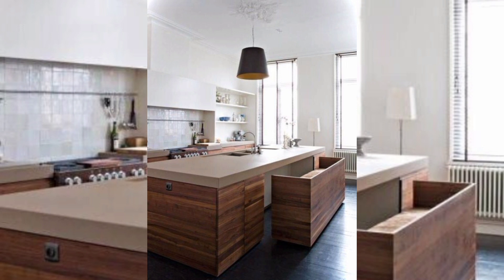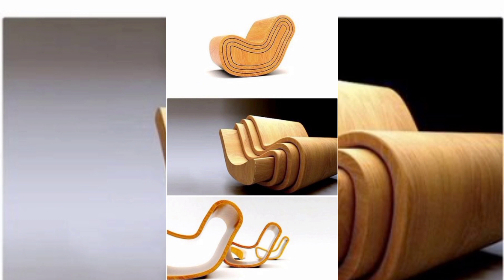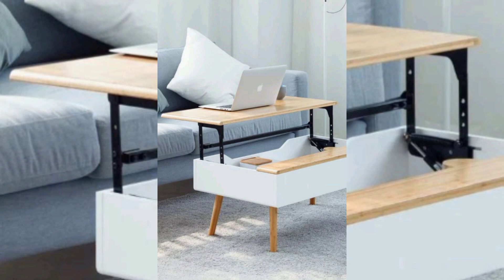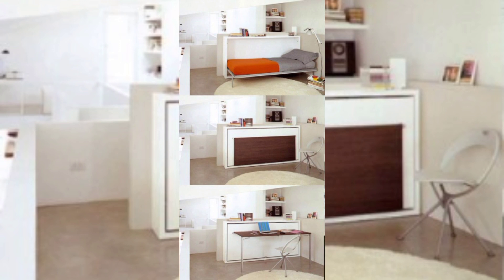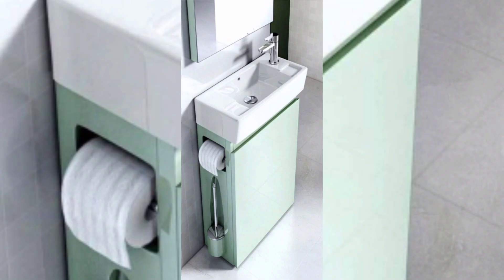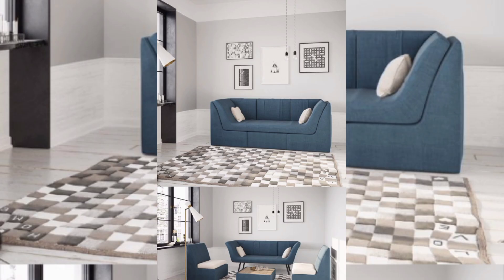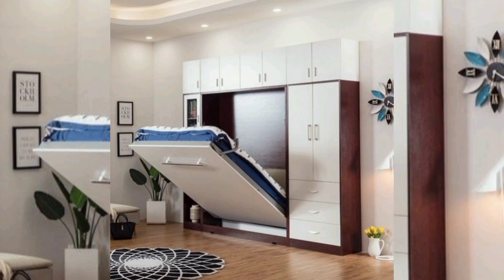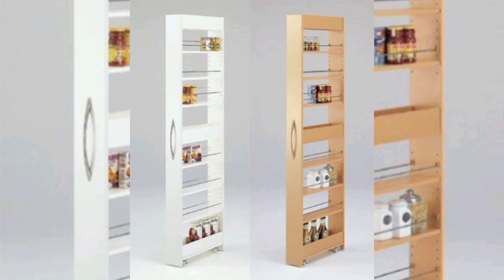Unique And Stunning Space Saving Furniture Ideas For Small Apartments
Discover a collection of modern and unique space-saving furniture ideas that will transform your living spaces into efficient and stylish havens. From innovative multipurpose designs to clever storage solutions, these furniture ideas maximize functionality without compromising on aesthetics. Explore the latest trends in space-saving furniture and optimize your home's layout for a comfortable and clutter-free lifestyle.